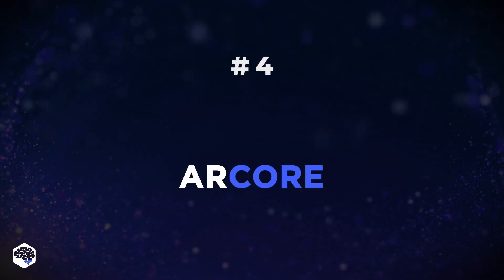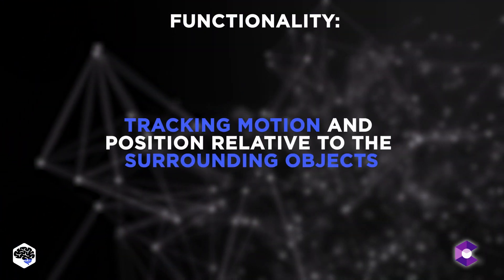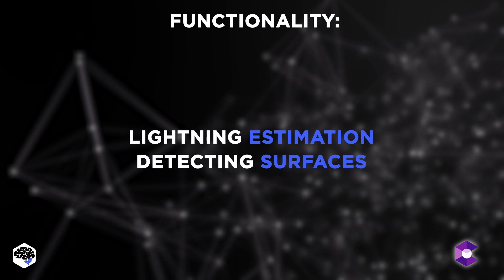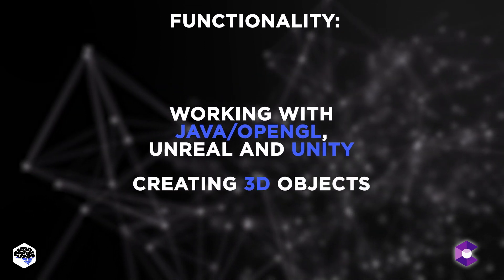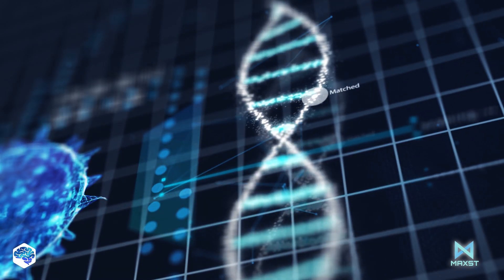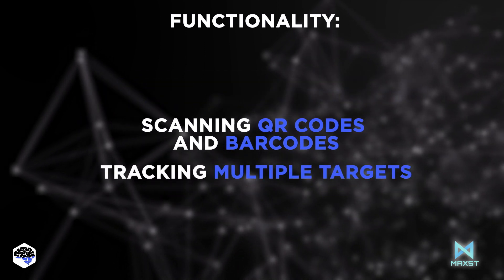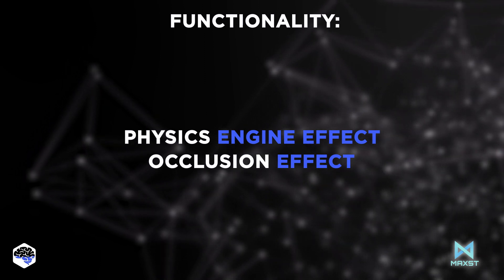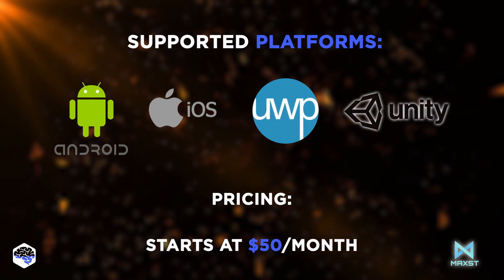AR TOOLKIT - ULTIMATE LIST OF TOOLS AND SDK WE USE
We prepared a list of the best tools for AR development. Share your favorites in the comments!

▶ About this video:
The augmented reality technology is already changing the way we interact with the surrounding environment. Businesses can transform their industries by adding digitally generated objects to the real world via smart devices.

Looking how to develop an augmented reality app? We have prepared a video overview of the best tools for augmented reality development. Enjoy!

Our list includes ARKit, Vuforia, ARCore, Wikitude, MaxST, Kudan, EasyAR, and other great SDKs.